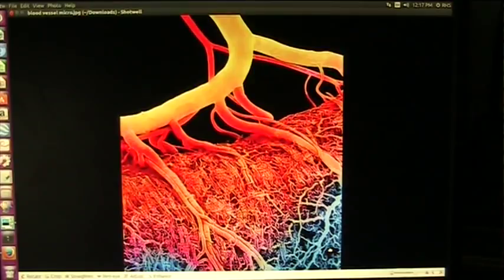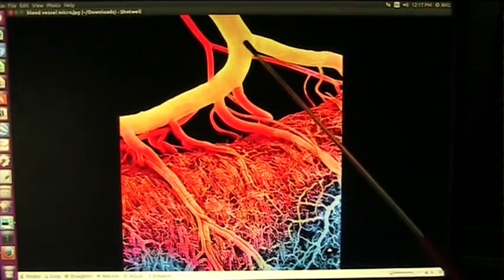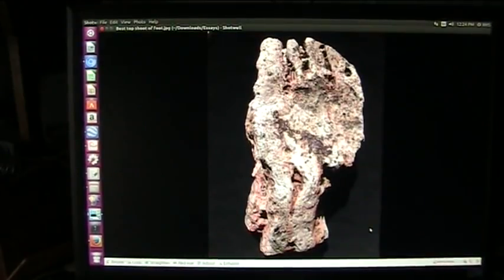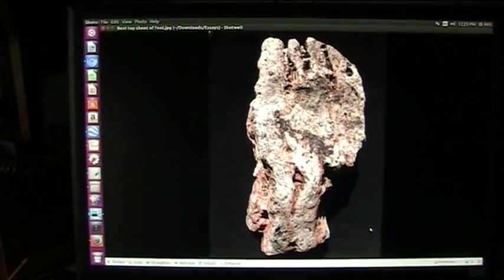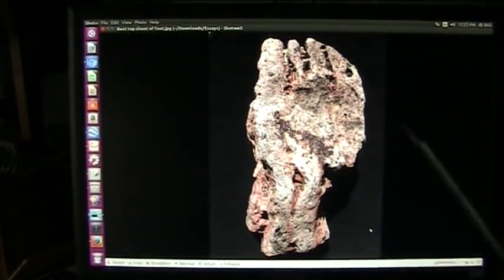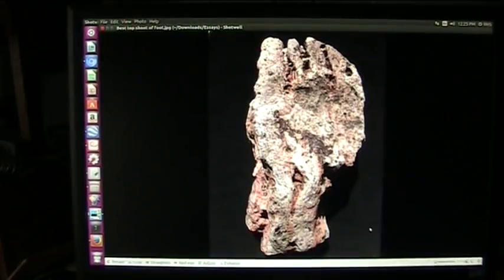Devils Tower GOLD located